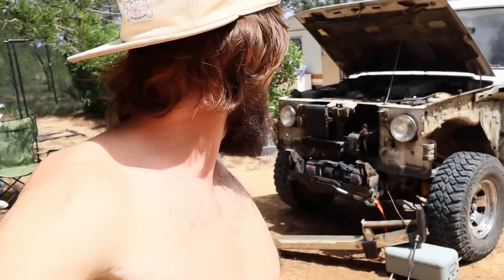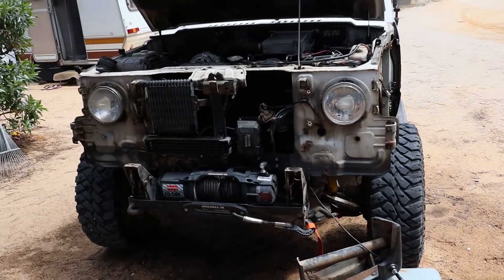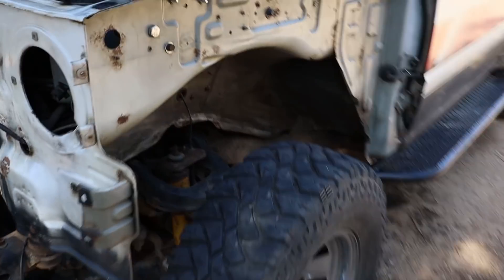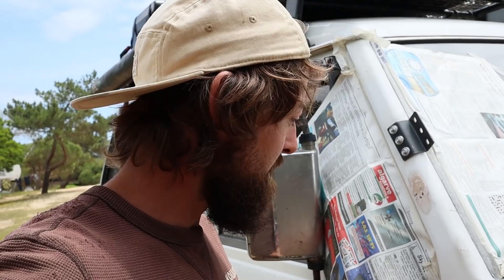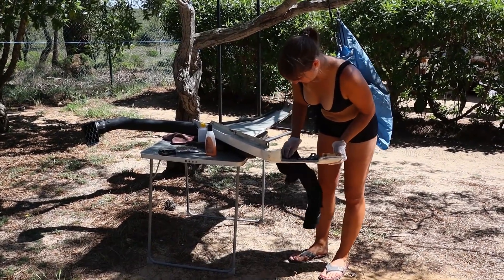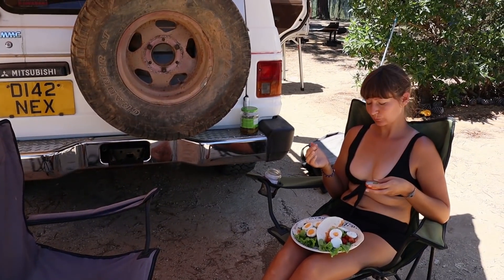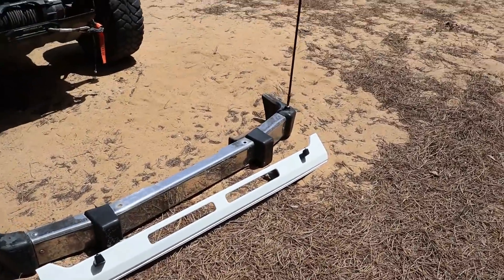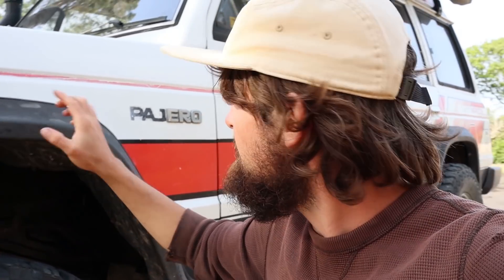Rust Treatment & Prevention on our Classic 4WD Overland Vehicle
With this extra time thrown upon us, what better way to keep busy than to throw yourself into a project such as treating and preventing rust on a classic 4wd, Car or any vehicle for that matter! Our 1987 Mitsubishi Pajero is still young but she does need the time investment now in order to preserve the body and frame from future rust attacks!

Be part of the adventure!